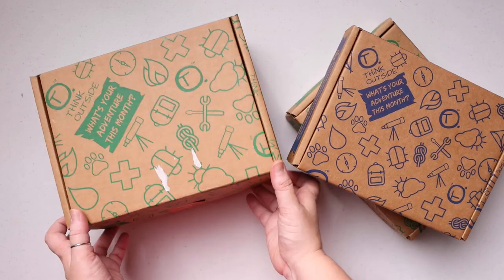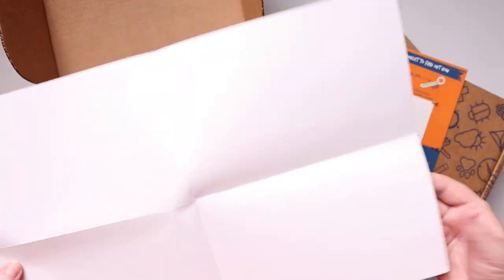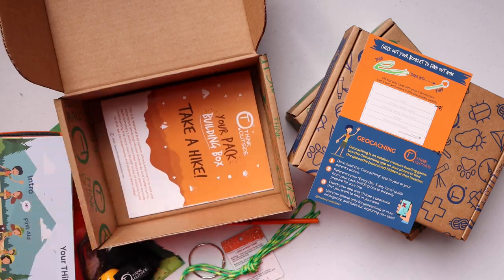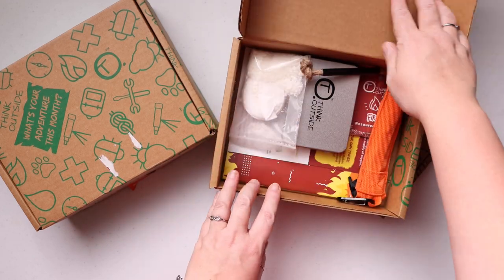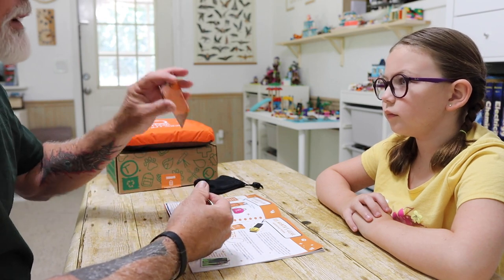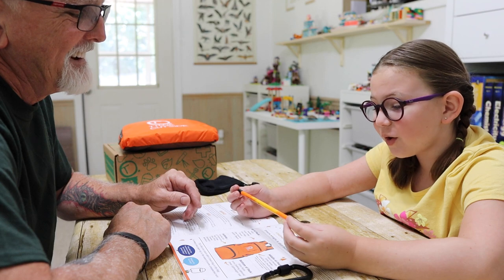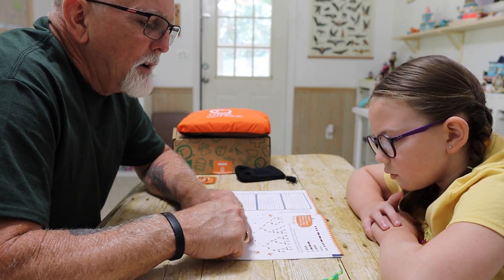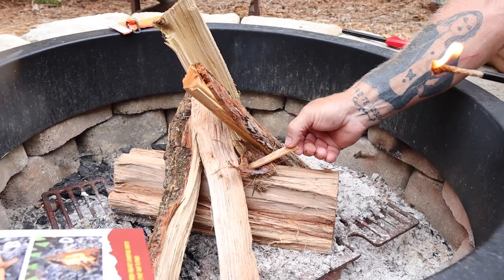Homeschool Subscription: THiNK OUTSiDE Unboxing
Peek inside a THiNK OUTSiDE box in this unboxing video. THiNK OUTSiDE is a monthly subscription box full of outdoor gear and resources that will get your kids away from a screen and outside exploring nature!